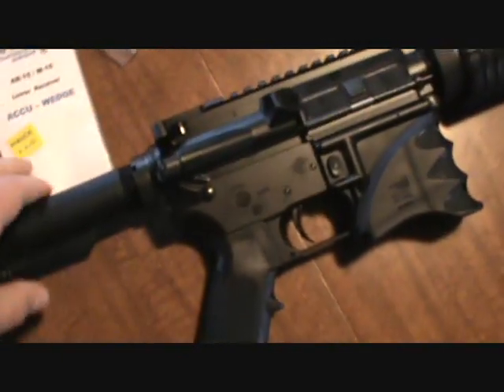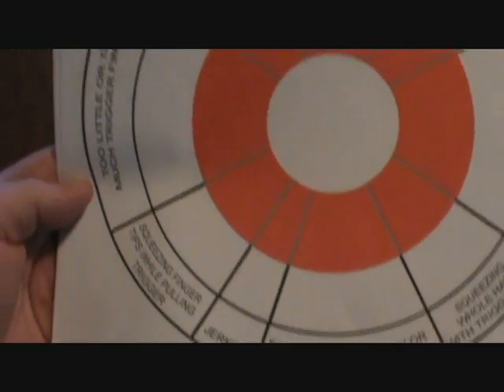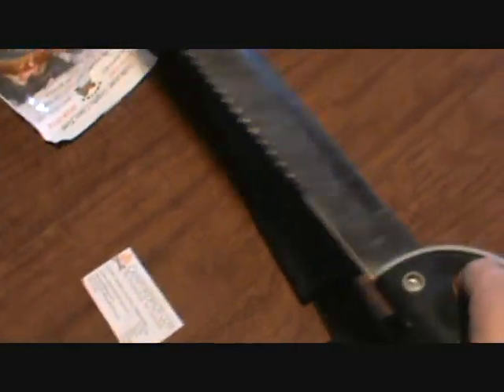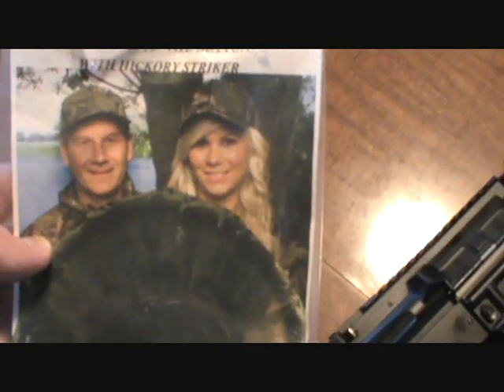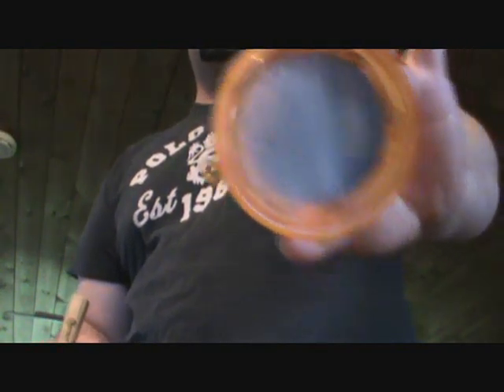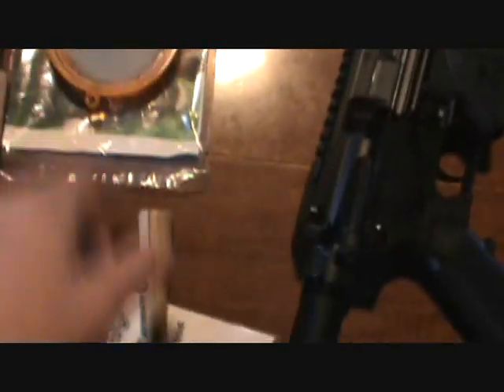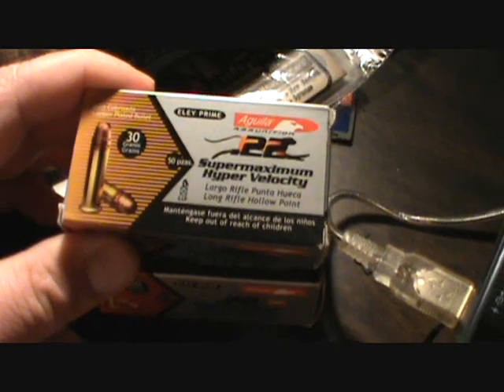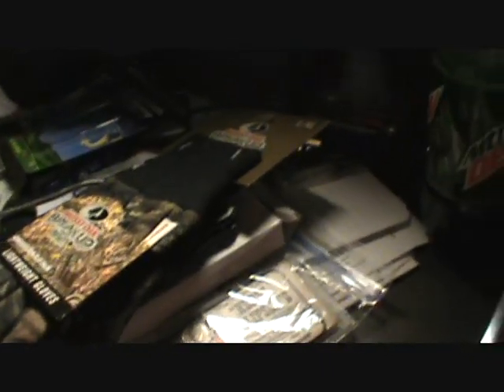gun show 2012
i know not much of a firearm purchase from a gun show, but found some other great products